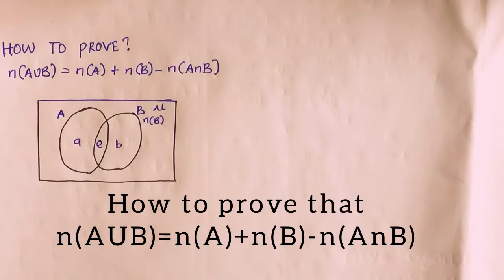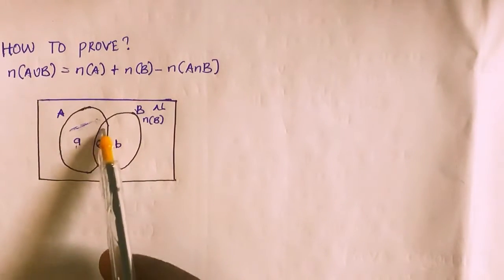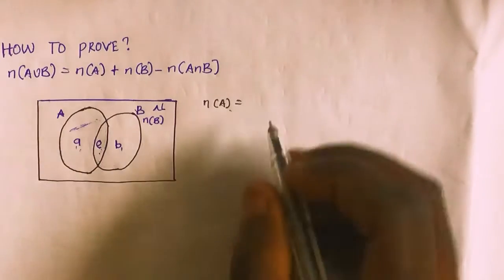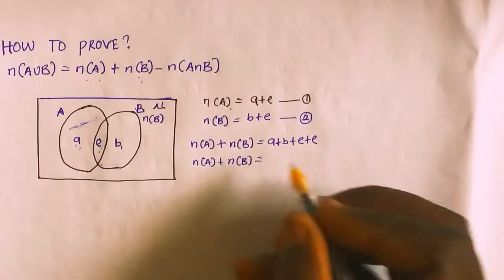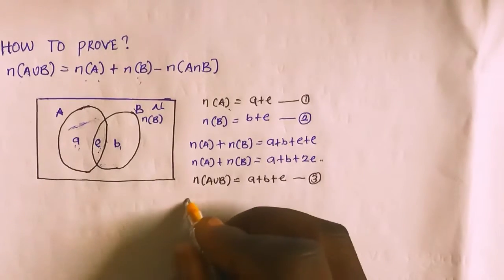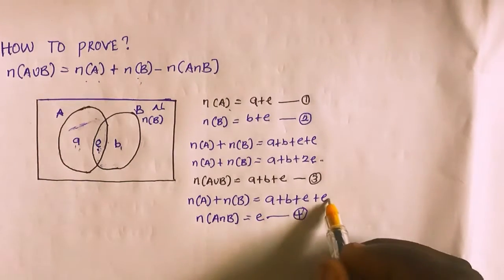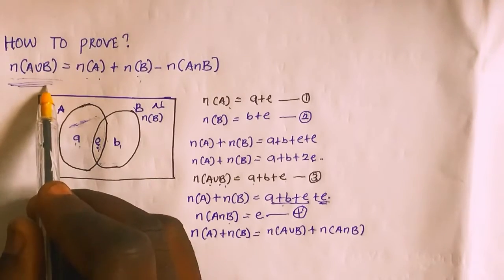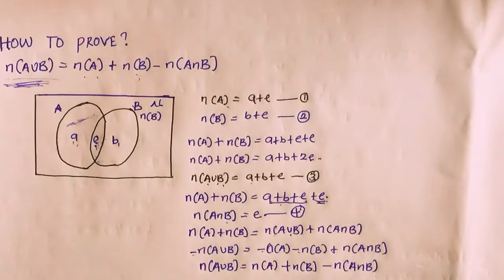How to prove that; n(AUB)=n(A)+n(B)-n(AnB)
In this video I’ll be showing you the Prove of formulas involving two set.

The set formula is given in general as n(A∪B) = n(A) + n(B) - n(A⋂B), where A and B are two sets and n(A∪B) shows the number of elements present in either A or B and n(A⋂B) shows the number of elements present in both A and B.